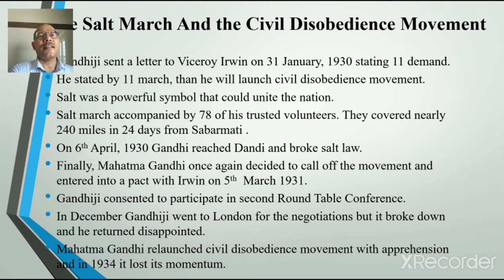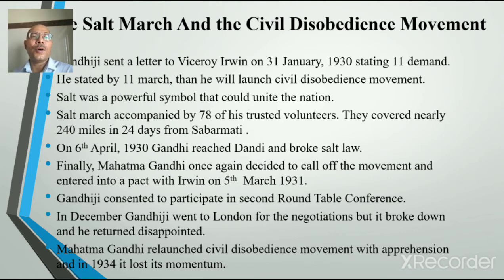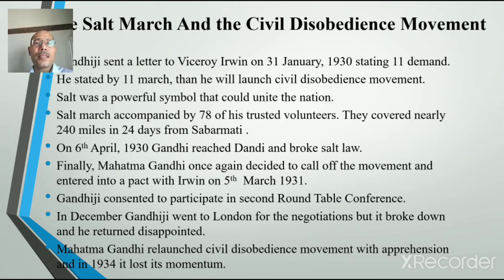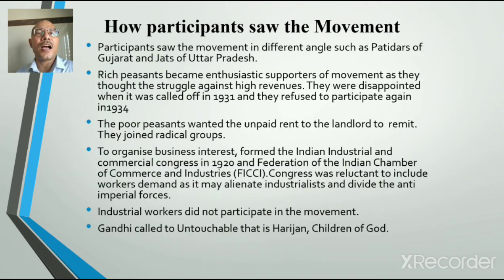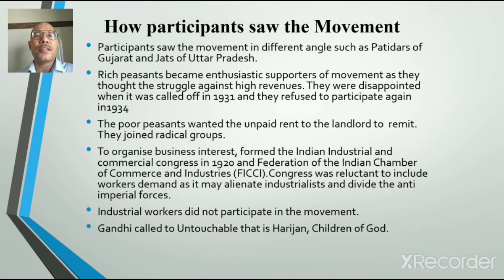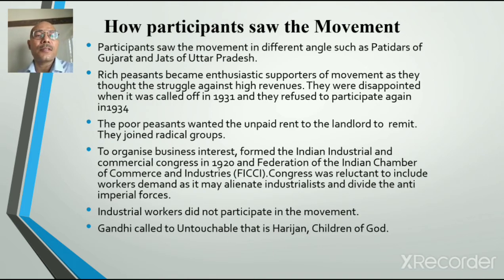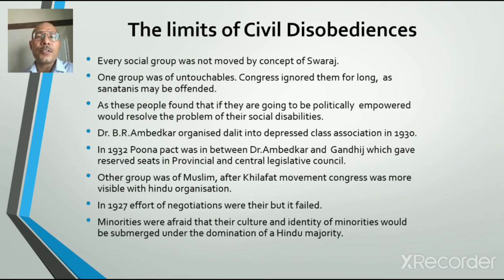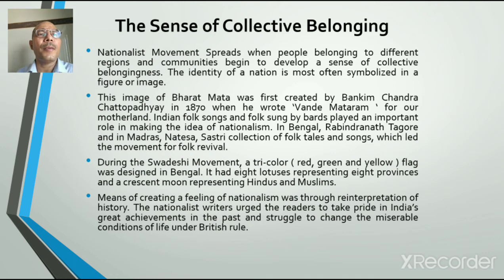Nationalism in India ncert part 4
Topics: The Salt March And the Civil
              Disobedience Movement.
              How Participants saw the Movement
               The limits of Civil Disobedience
               The Sense of Collective Belonging